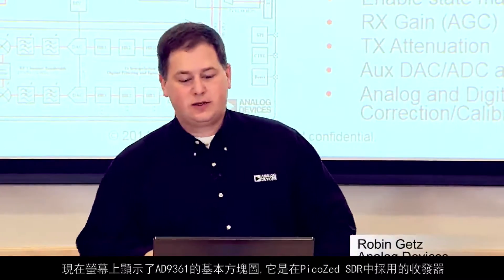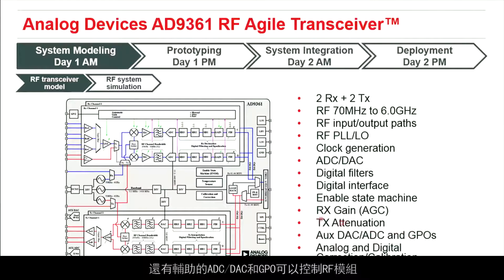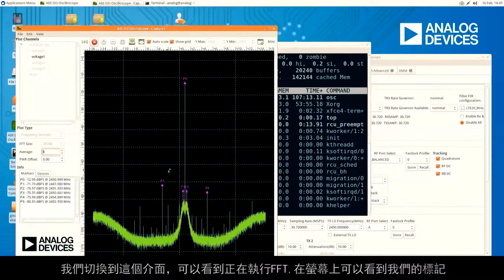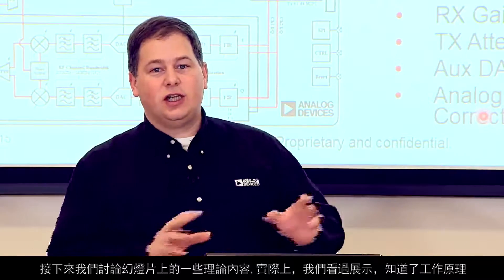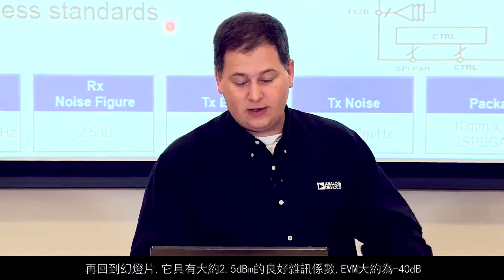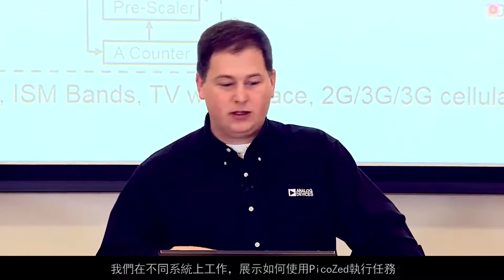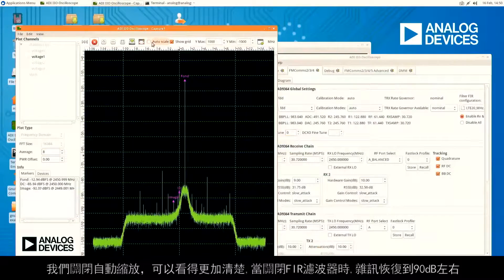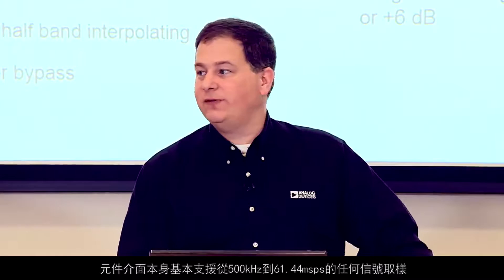AD9361射頻捷變收發器概述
AD9361射頻捷變收發器概述，包括從RF到基頻的RX和TX信號路徑、自動增益控制(AGC)、RF PLL和本地振盪(LO)生成。